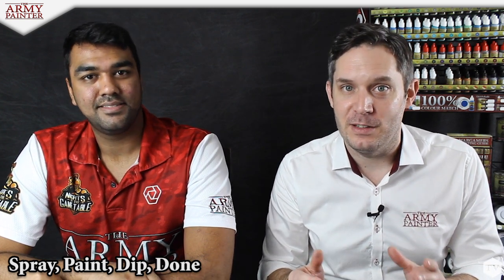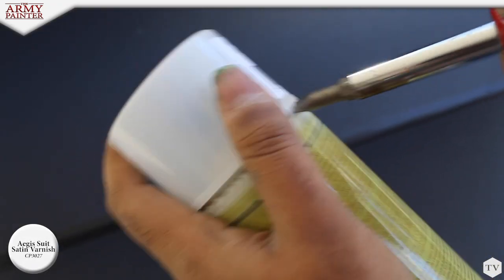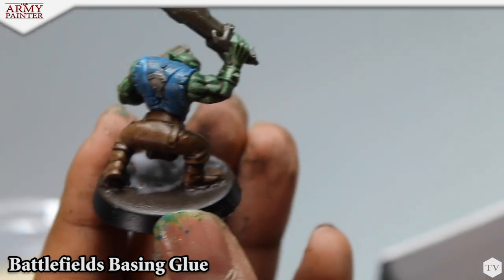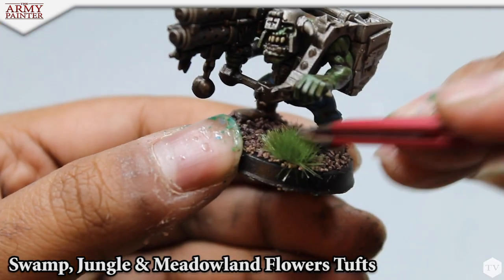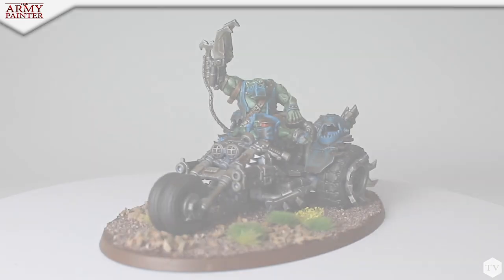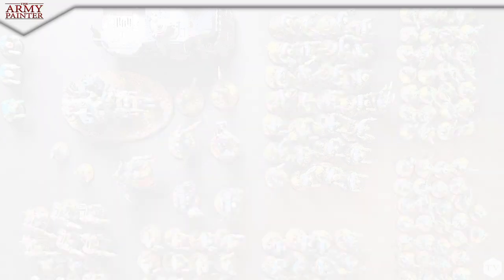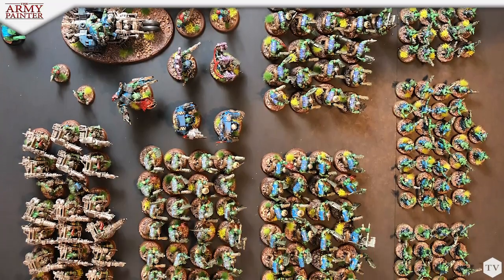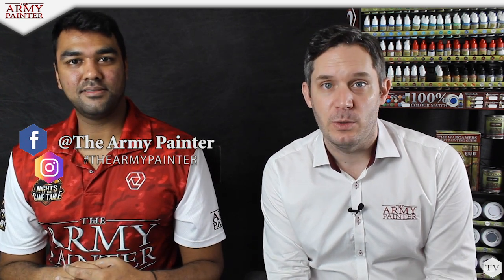Army In A Week, Step Four: Done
In this four-part series, we teach Nick Nanavati of Nights At The Game Table, the #1 ranked player in the ITC, our Spray, Paint, Dip, Done Technique as we help him paint his Ork army for the Las Vegas Open. In Step 4, we find ourselves at the point of the project where we are beginning to see the light at the end of the tunnel. In less than a day, we applied a satin finish with our Aegis Suit Satin Varnish, and based the entire army using our Battlefields Rocks, Brown Battleground, Battlefields Basing Glue, Swamp, Jungle, and Meadow Flower Tufts as well as painting the rim of the base with our Warpaint, Dirt Spatter.

Spray, Paint, Dip, DONE!

Our goal for this series was to showcase how quickly and effectively you can achieve a tabletop standard by using The Army Painter Technique and range of products. We had 72 hours to assemble, paint, and base over 300 models! Were we able to do it? Tune in and find out!